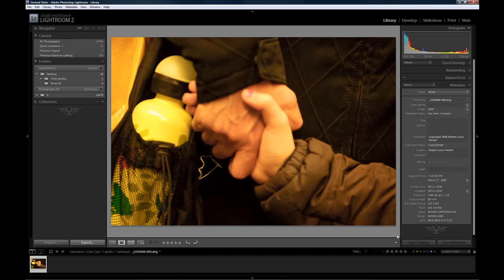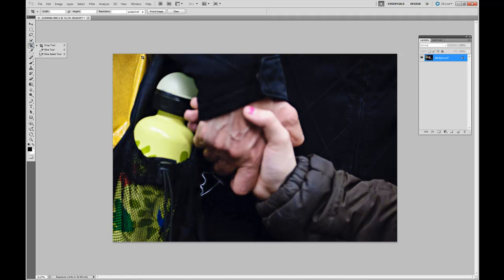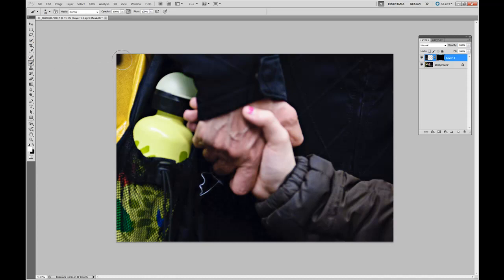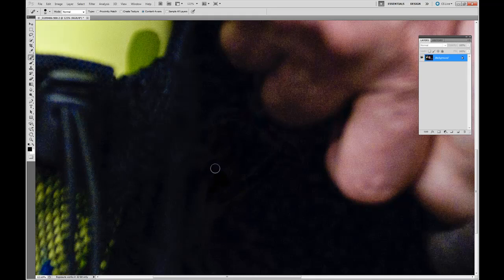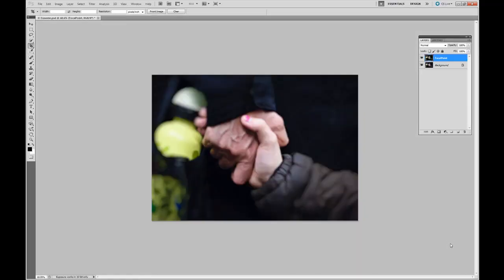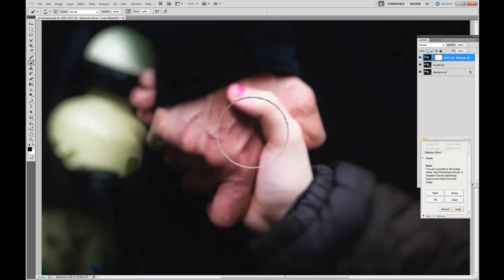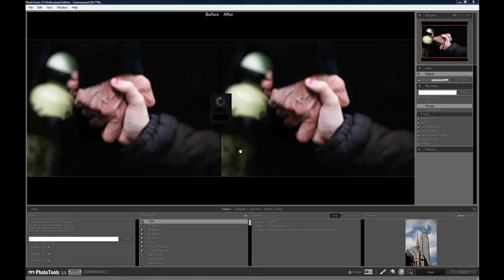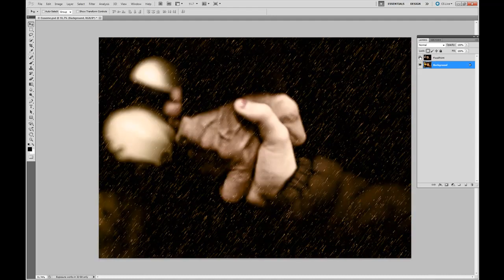Fix a bad photo Speed Clinic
Target Level: Novice to Advance users of Lightroom and Photoshop

Lesson : How to fix a really bad photograph that you just love.

Objective: Using a combination of software and plugins, we will address common issues when we have to edit a really bad photograph.

Skills taught: Cropping, color cast, sharping, cloning, noise reduction and artistic interpretation.